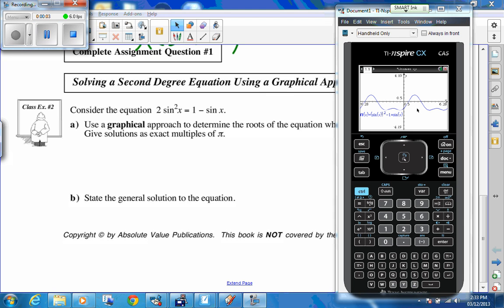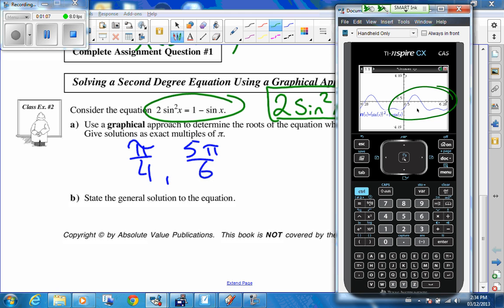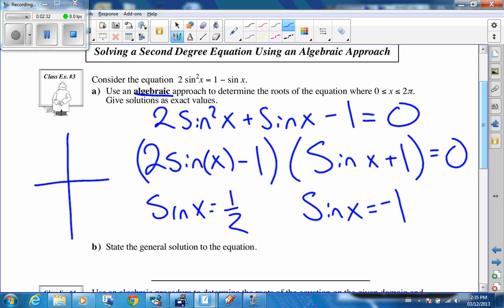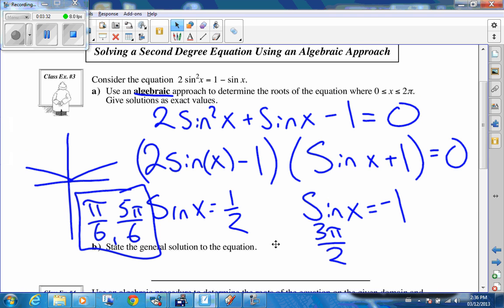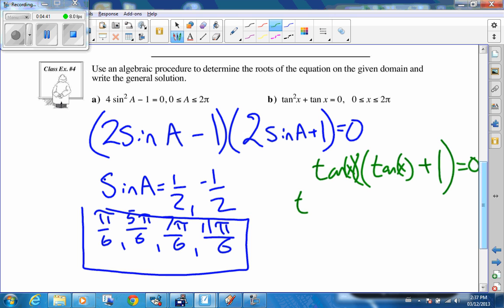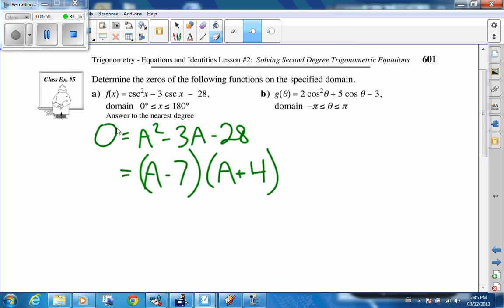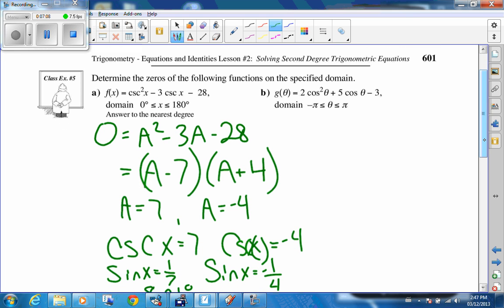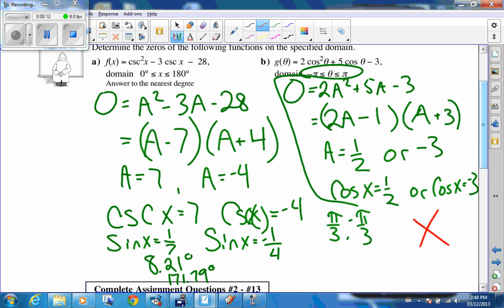ReLesson 2 Class examples 2 5